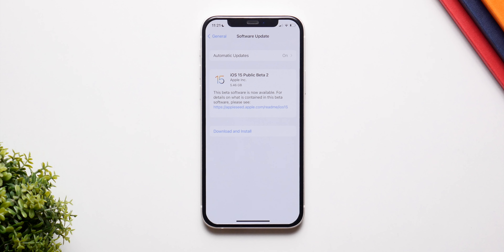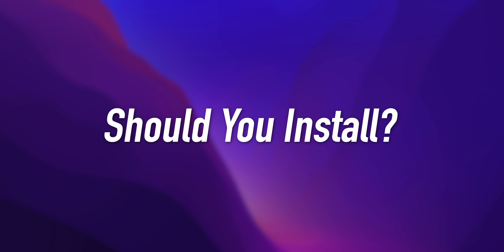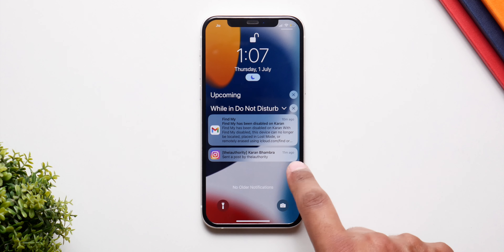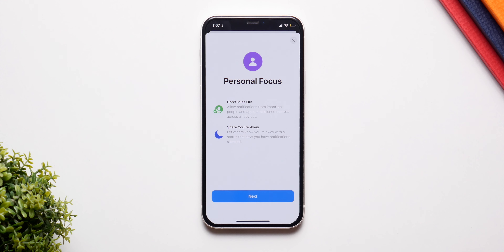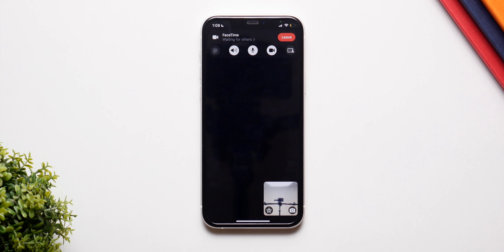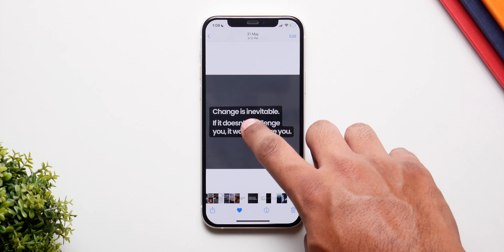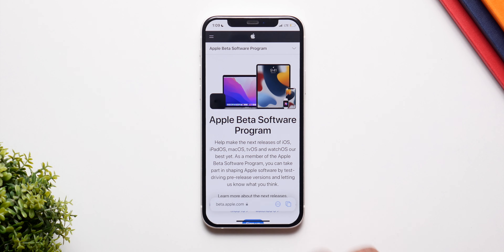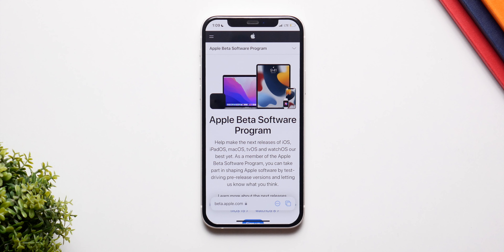iOS 15 Public Beta Review: Should you Install It?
iOS 15 Public Beta is finally here, But is it worth Installing?